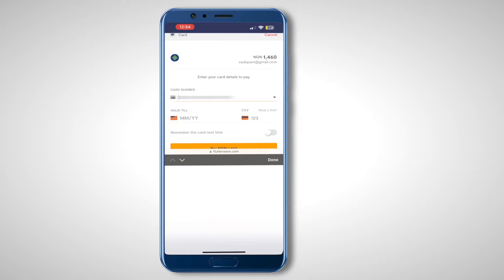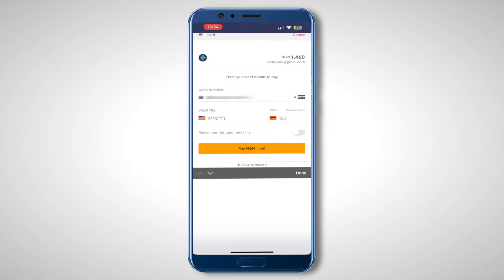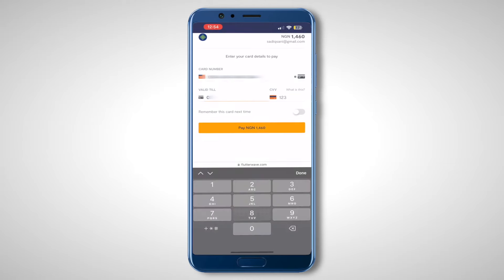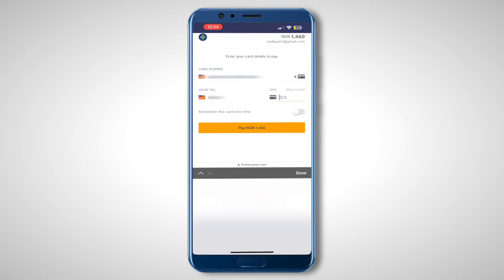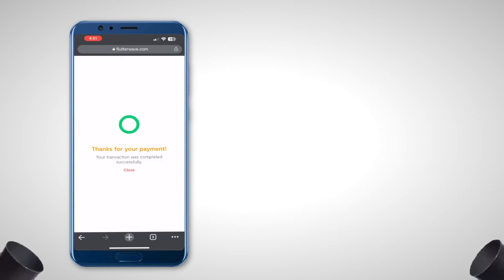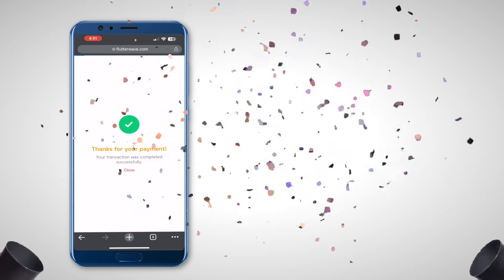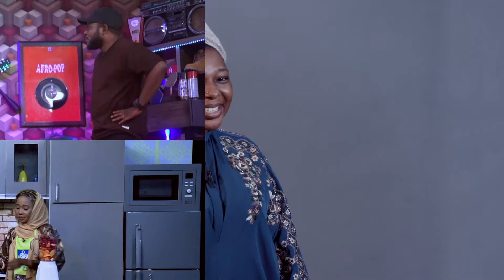AREWA24 On Demand Instructional Video - Khairiyyah